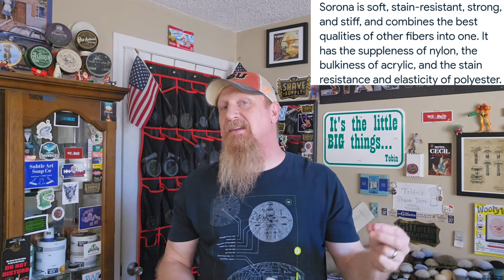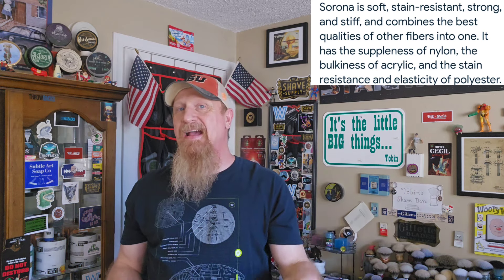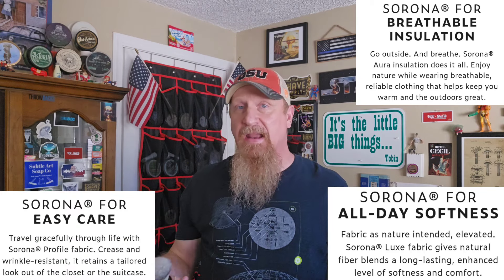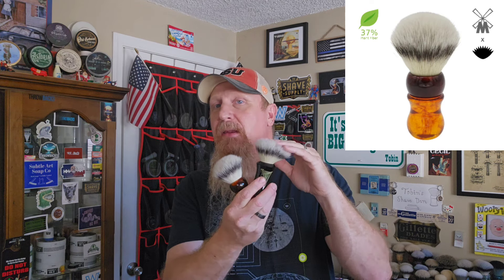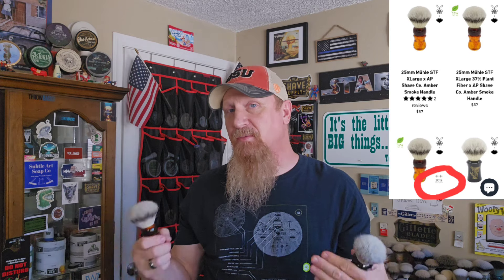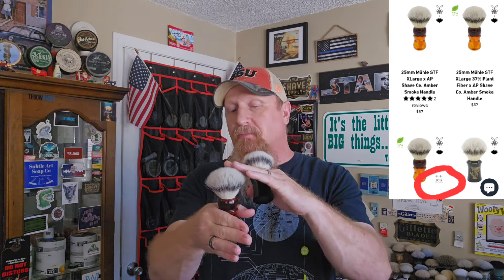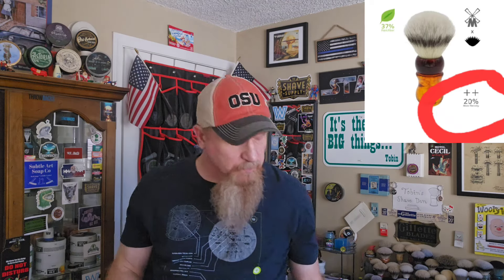Sorona Mühle STF Shave Brush Organic Fibers Review Series Episode 15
I purchased my Sorona Mühle STF from AP Shave Co

Throwbacks Merch. Shirts, hats, stickers

I am currently saving money from that to buy a GoPro for Luna and a Drone. Both of which I will use in my outdoor shaves.